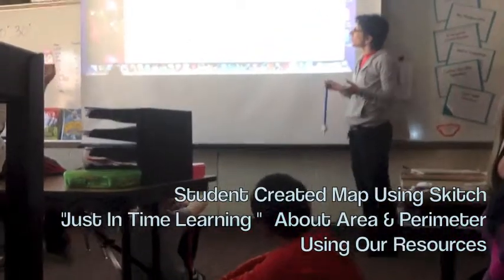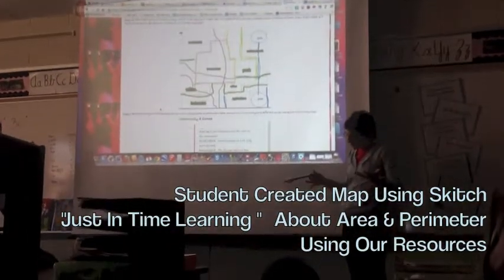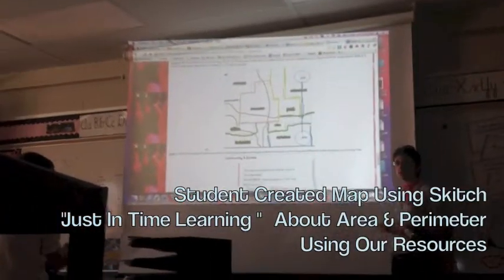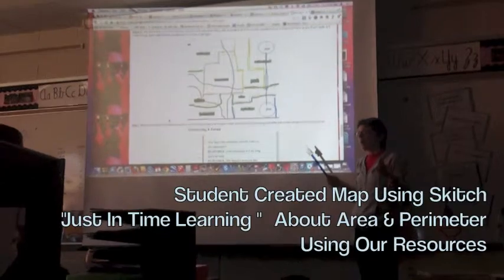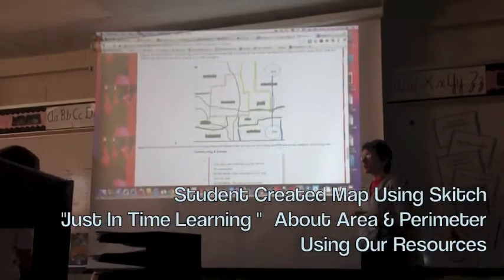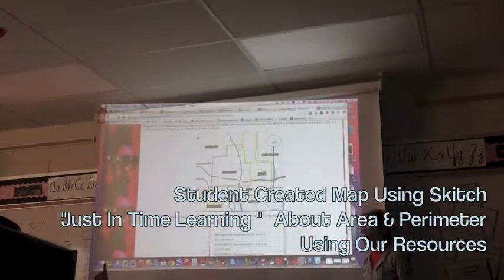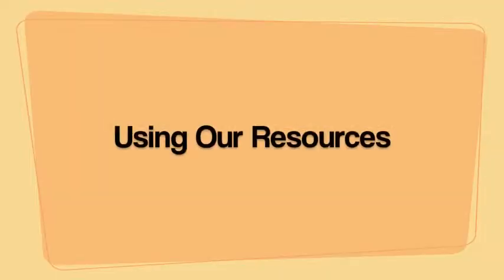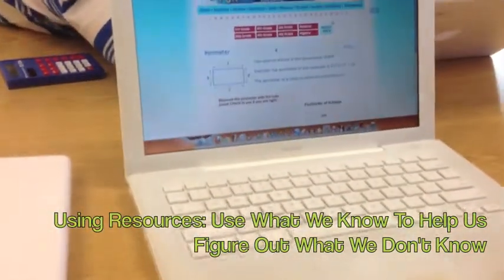TPACK In The Elementary Classroom